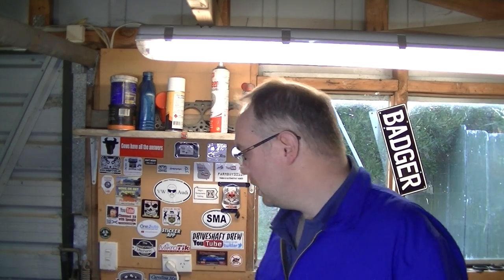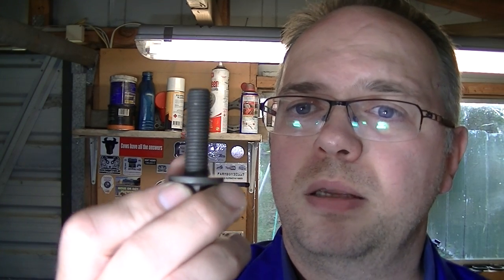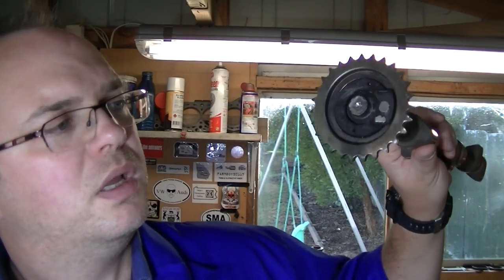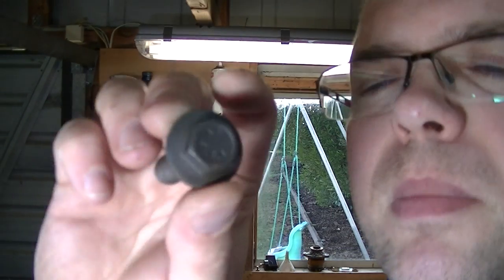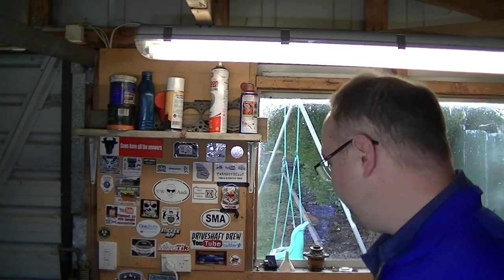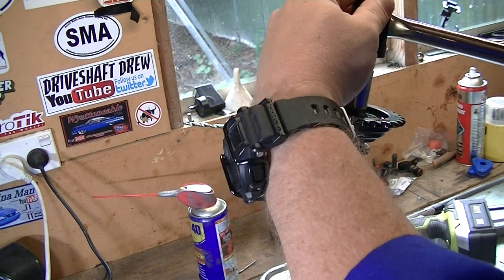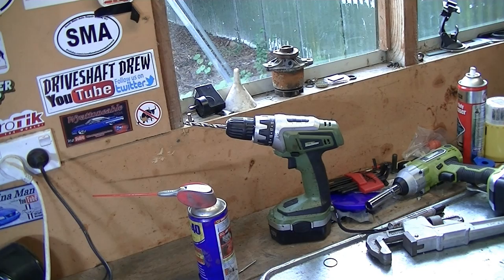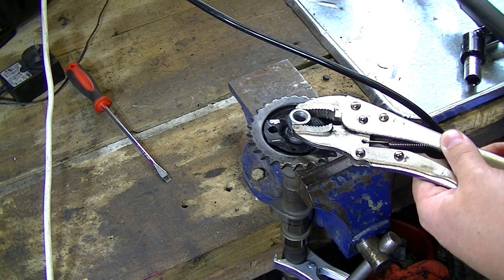Stuck Camshaft Sprocket - VR6 Rebadgered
Trying to unstick the stuck bolt. If you can get hold of a new sprocket and camshaft sensor, Part numbers 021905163 and 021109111H drop me an email.

Plenty of work in the pipeline for this car with lots of go faster parts.

Badgertronix
Sefton
7445
New Zealand